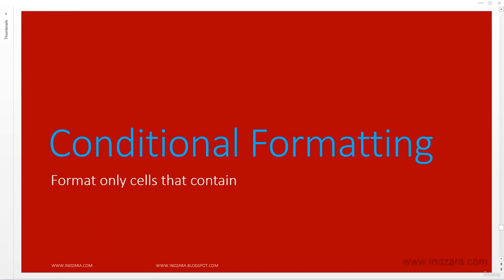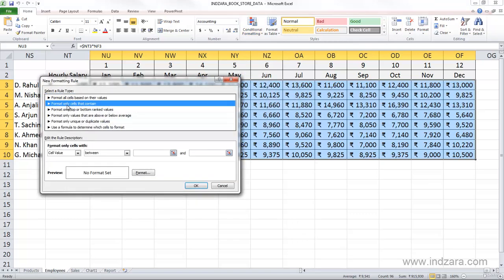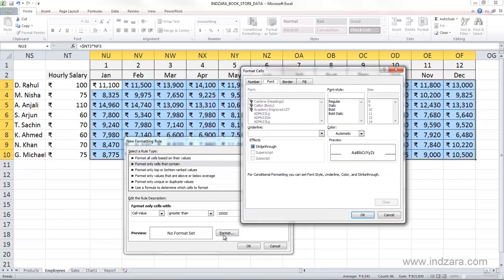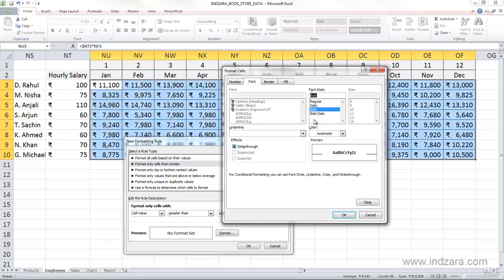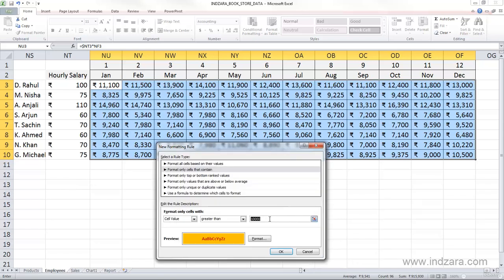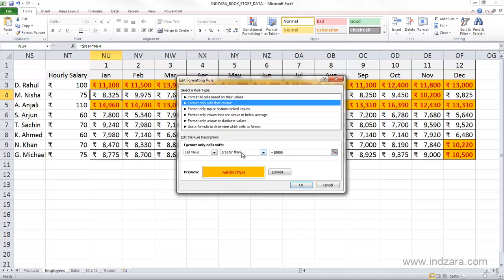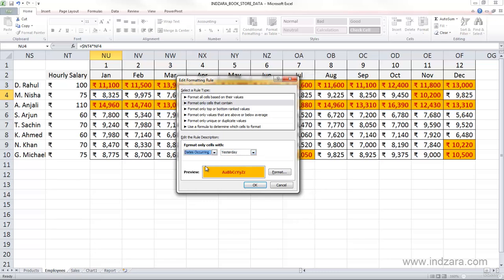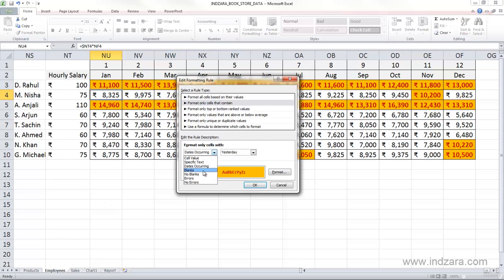75 Conditional Formatting Format Only Cells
75 Conditional Formatting   Format Only Cells